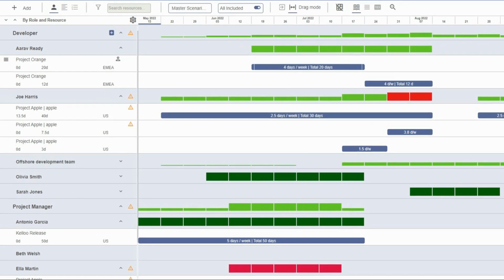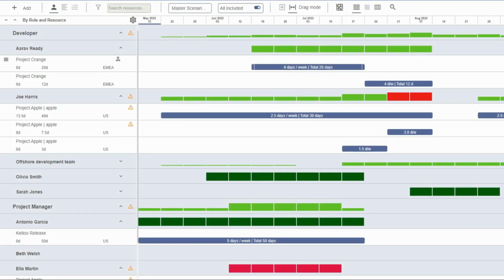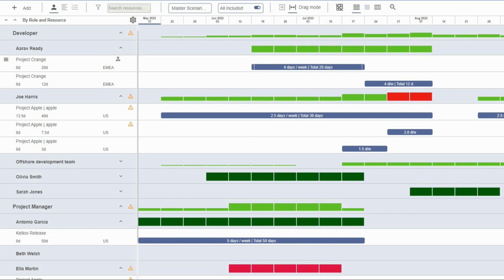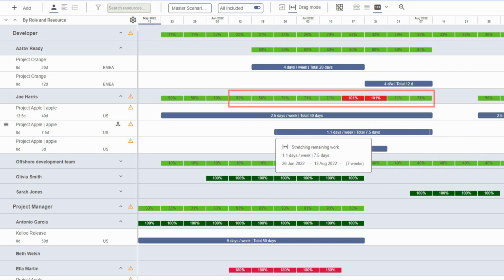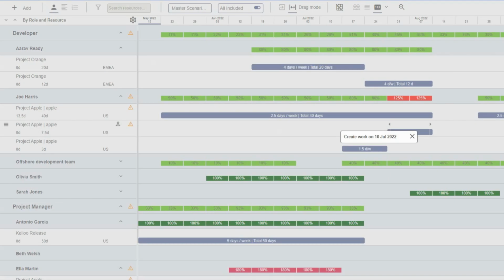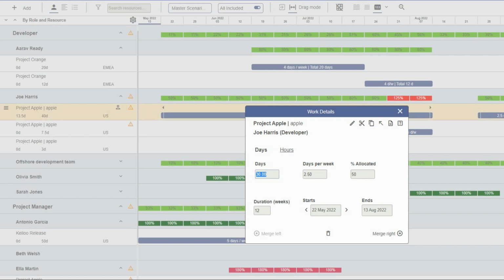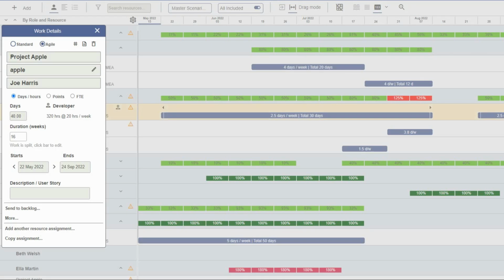Using the resource planner in Kelloo to schedule your resources and work | Tutorial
In this tutorial, we explain how to use the resource planner in Kelloo to schedule your resources, projects and work.

If you have not watched the tutorial Scheduling Resources In Kelloo, we suggest you watch it first - here is the